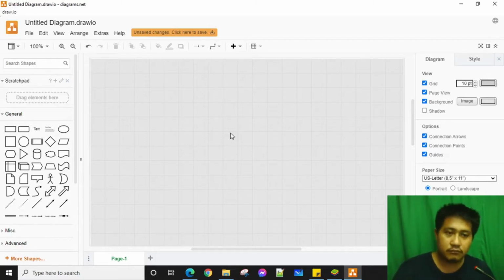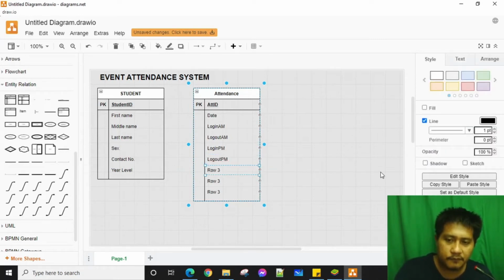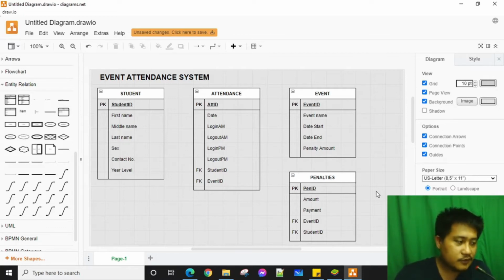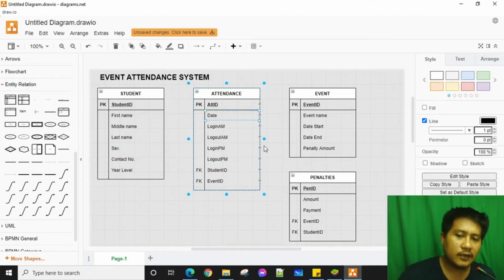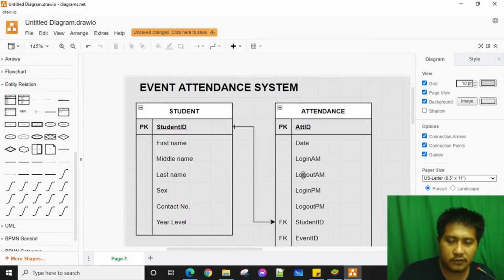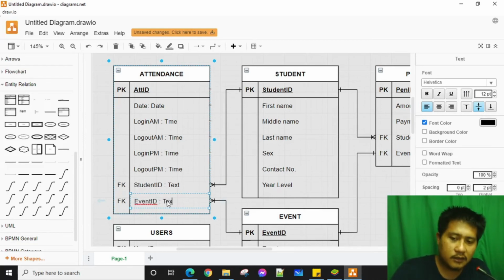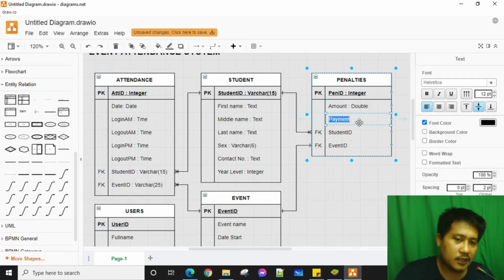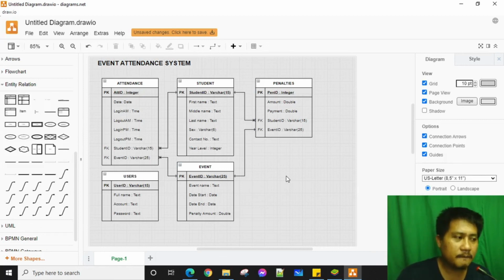ENTITY RELATIONSHIP DIAGRAM (ERD)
This video material is uploaded for the purpose of providing educational materials to any related discipline of Information and Communications Technology.